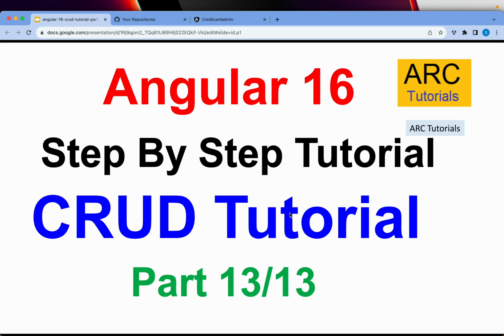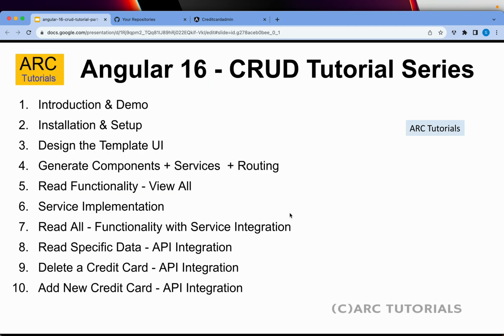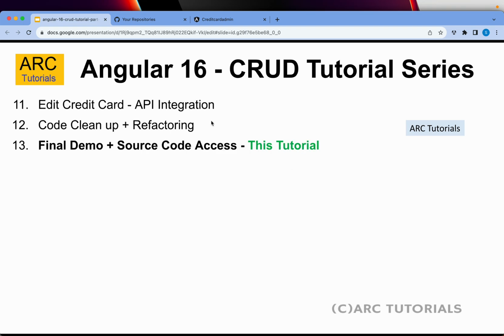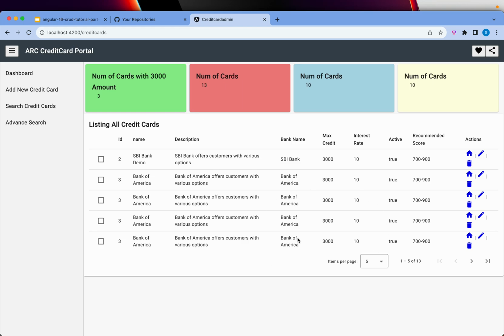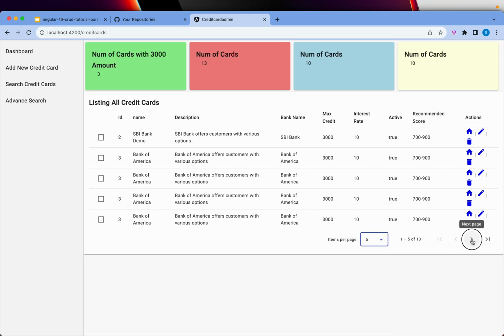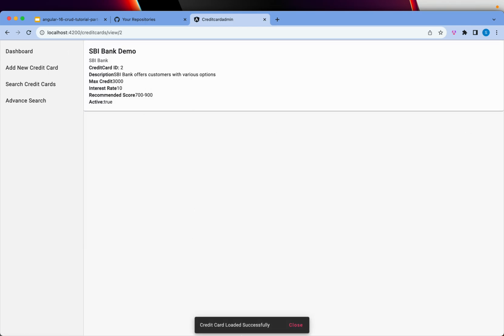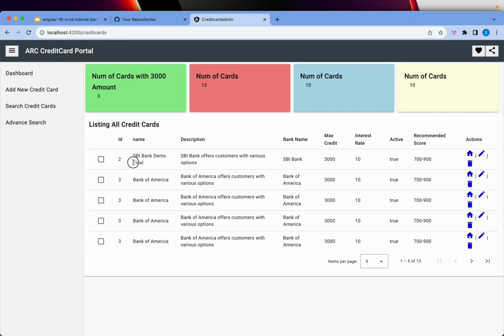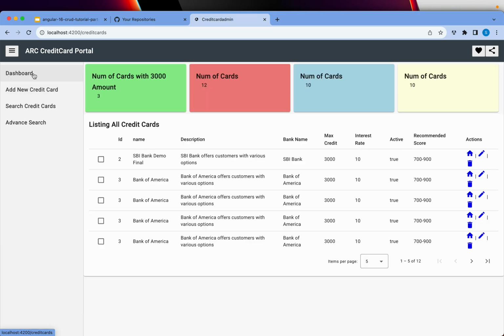Angular 16 CRUD with Web API Tutorial Part #13 - Final Demo and Source Code